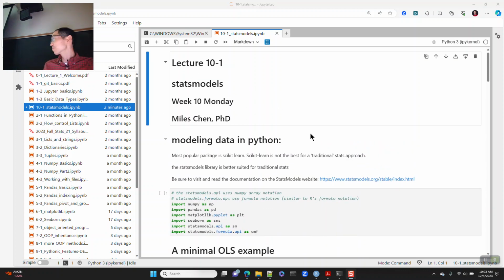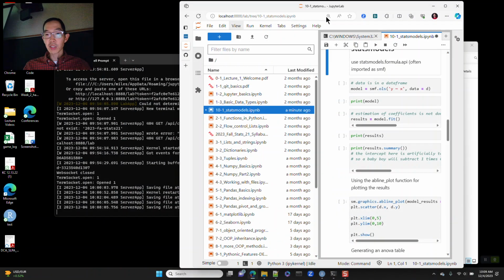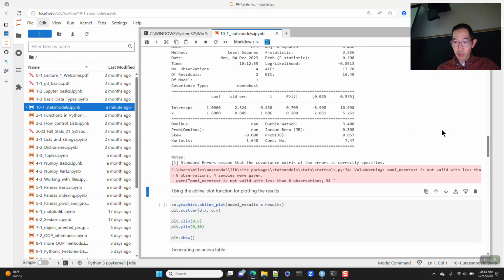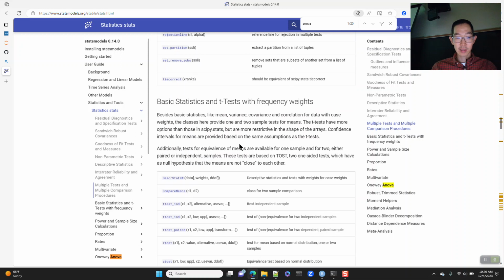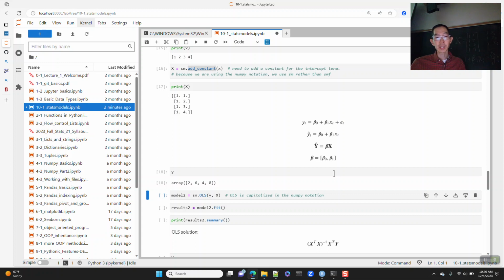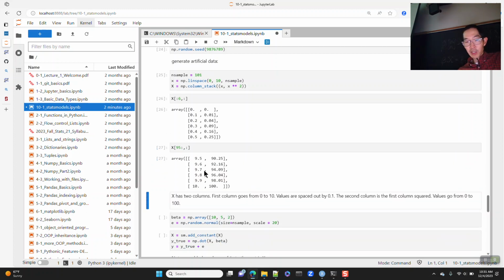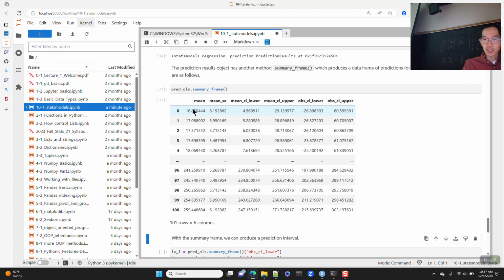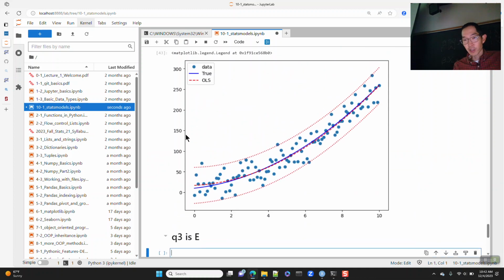2023 12 04 Stats 21